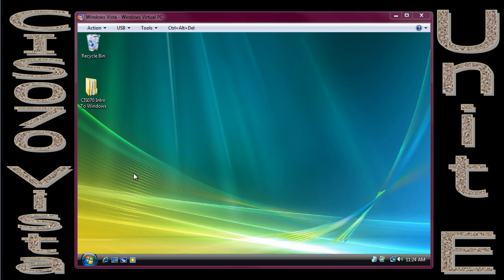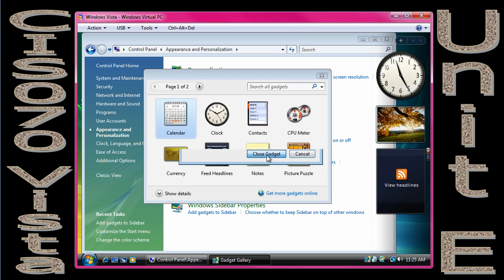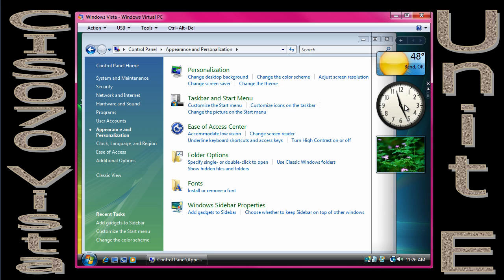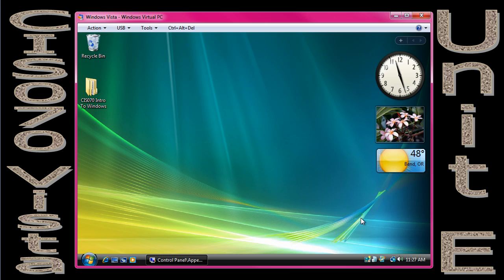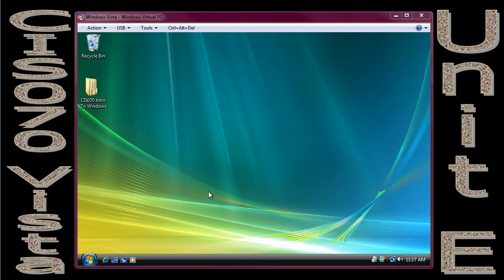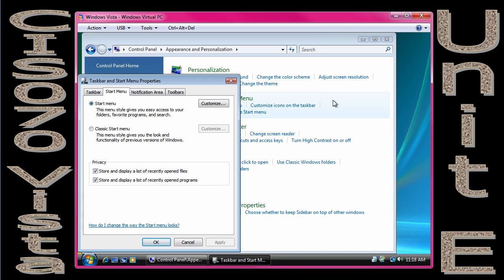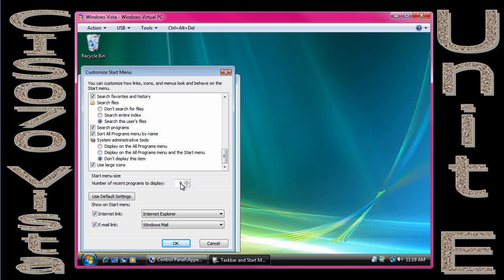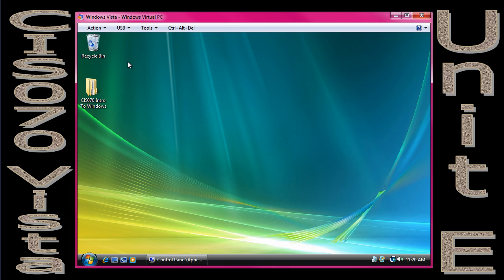CIS070 Unit E Customizing Windows Using the Control Panel Part 3